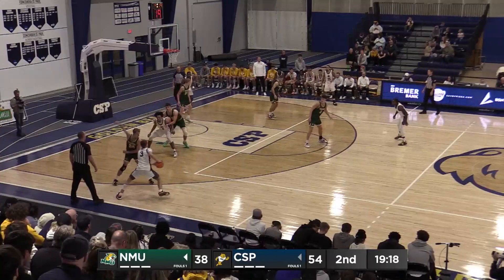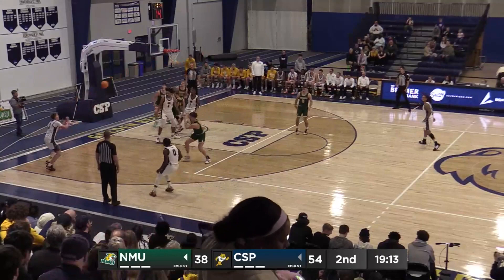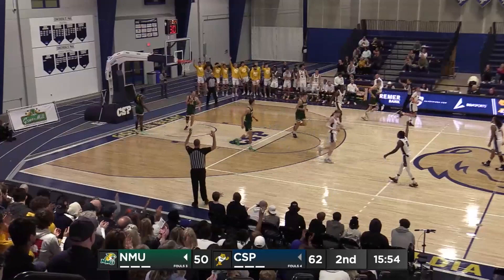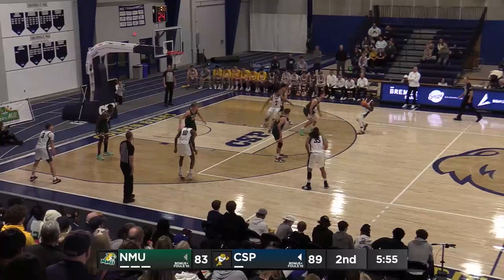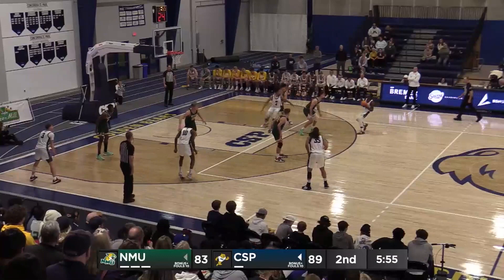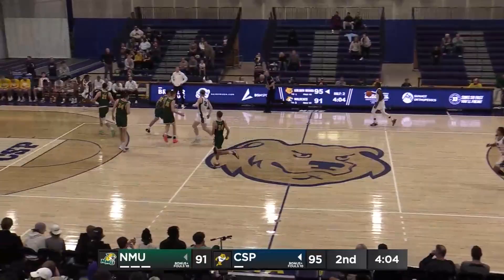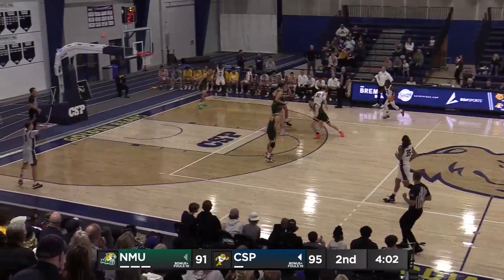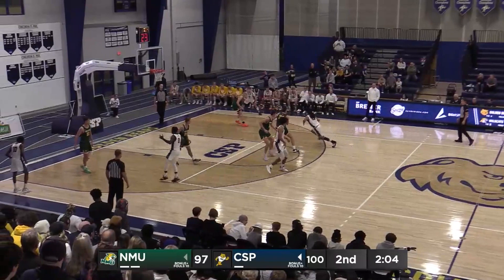2023-24 Concordia-St. Paul men's basketball vs Northern Michigan, 11-18-23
Concordia-St. Paul outpaces Northern Michigan in a high scoring non-conference NCAA Division II men's basketball game at Gangelhoff Center. Audio commentary by Dan Flanagan, voice of the Golden Bears.